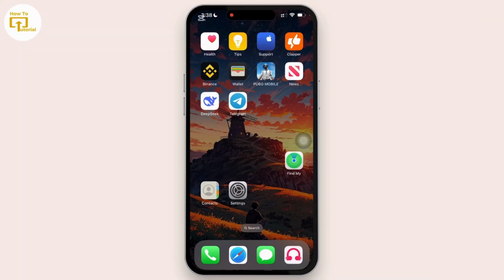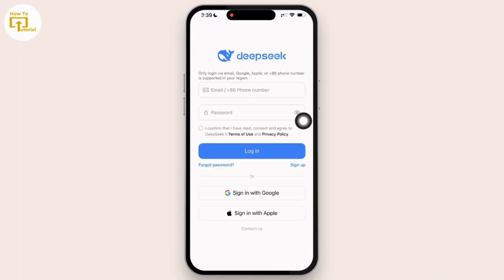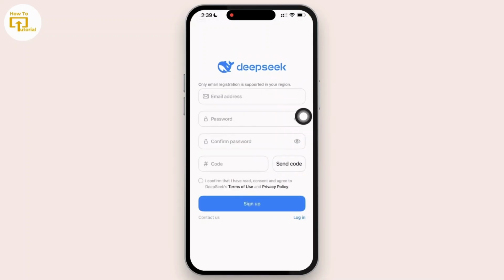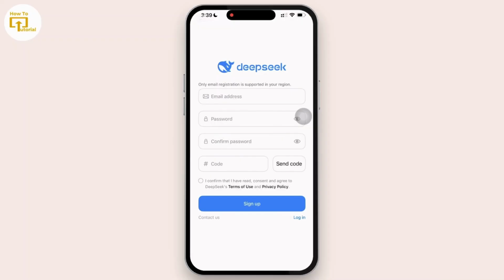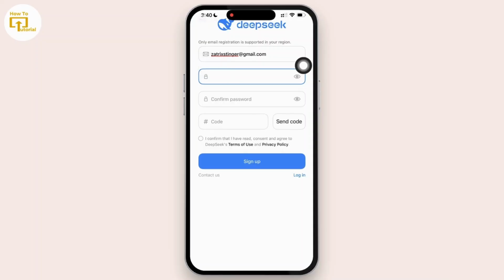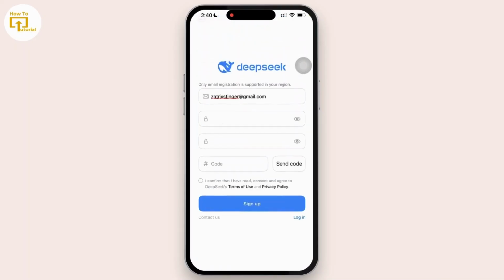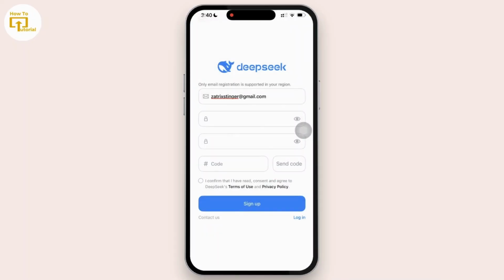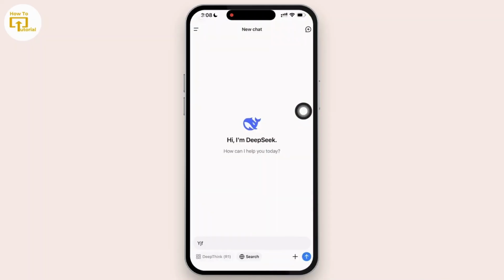How to Signup on DeepSeek AI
In this quick and easy tutorial, I’ll show you how to sign up for DeepSeek AI and create your account. Whether you’re new to DeepSeek AI or just getting started, follow along as I walk you through the steps to register, from entering your email and setting a password to confirming your account with a verification code. Watch the video and get started today with DeepSeek AI!

Chapters:
 00:00:00 - Introduction
Learn how to sign up for DeepSeek AI in this step-by-step guide.

00:00:08 - Open DeepSeek AI App
Open the DeepSeek AI app and go to the login page.

00:00:14 - Tap "Sign Up"
Tap on the "Sign Up" button below the login section.

00:00:19 - Enter Email & Set Password

00:00:30 - Confirm Password
Re-enter your password to confirm it.

00:00:35 - Solve the Puzzle
Solve the security puzzle to proceed.

00:00:42 - Receive Verification Code
Check your email for the verification code.

00:00:47 - Enter Code & Confirm
Paste the code into the box and confirm the checkbox.

00:00:54 - Tap "Sign Up"
Complete the process by tapping on the "Sign Up" button.

00:01:00 - Success!
You have successfully signed up for DeepSeek AI.

00:01:10 - Conclusion